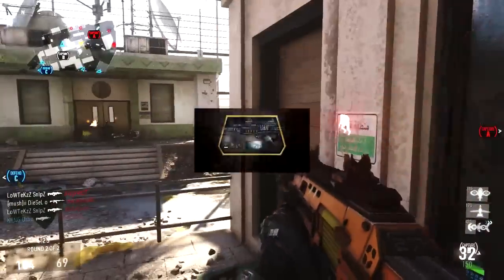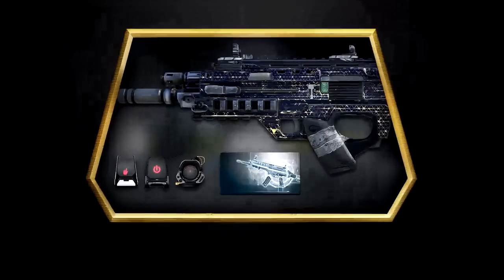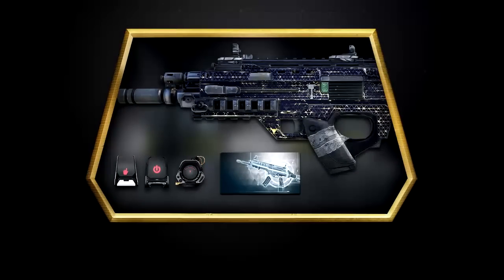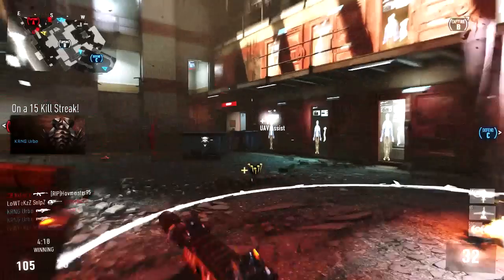"FREE DLC CAMOS" COD AW: How To Get "Nanotech Personalization Pack" FREE!!!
Lets Break 100+ Likes and get the word out there!!
 All you have to do is watch the Cod Champ finals on the Xbox One or the Xbox 360 using the MLG TV App.
*Looking for more Advanced Warfare Content?
● Advanced Warfare BEST CLASS SETUPS!